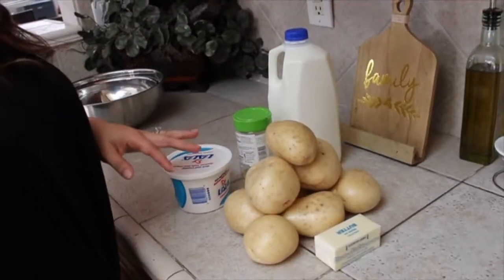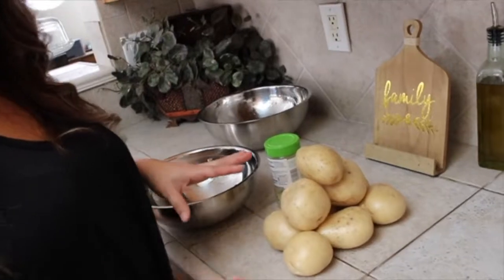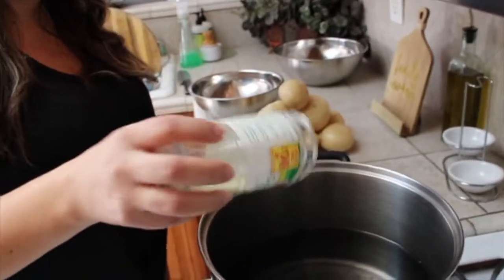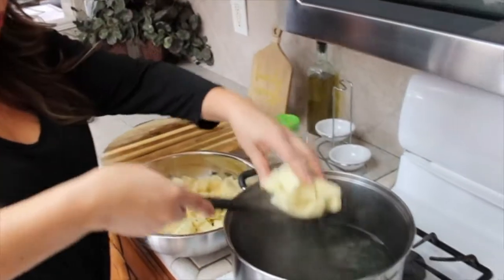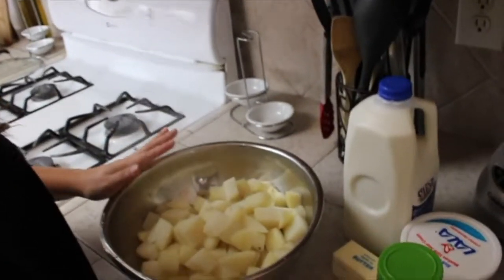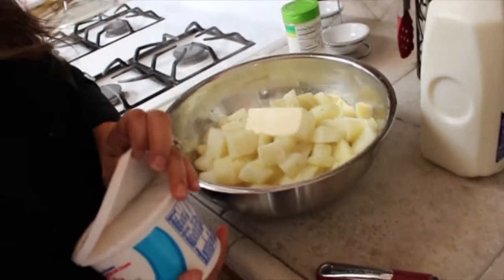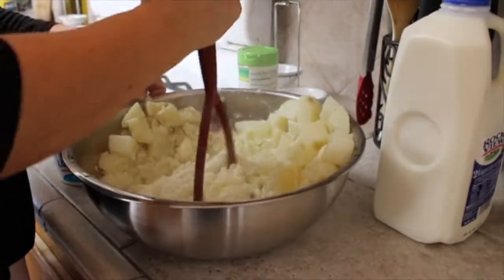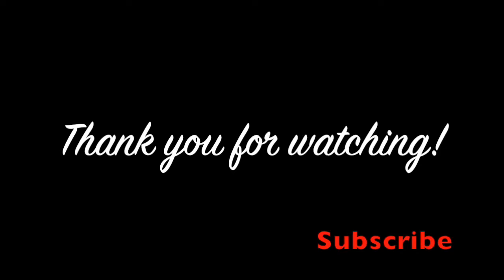Garlic Mashed Potatoes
Hi friends in this video I share with you a very easy way to make creamy delicious mashed potatoes.

Ingredients:
9 potatoes ( Your choice)
1/2 cup sour cream
garlic salt
1/2 cup butter (unsalted)
milk (optional)

YouTube Vlogs (Spanish)
Berniceandrolandovlogs